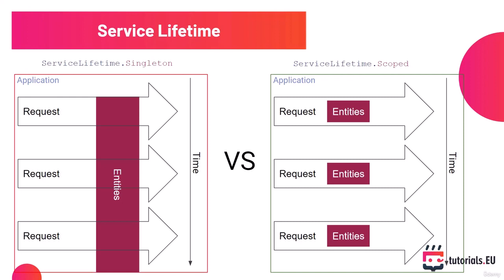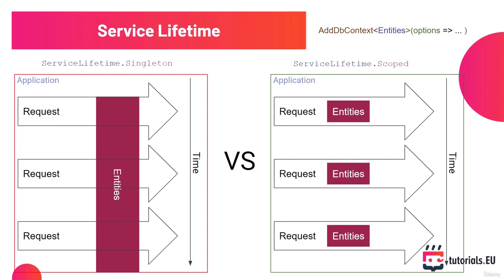129 Service Lifetime